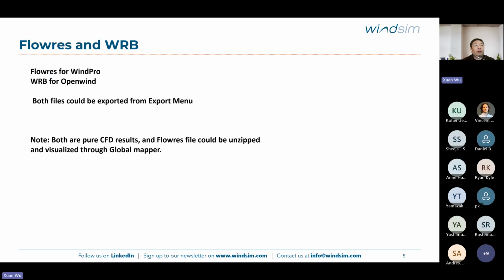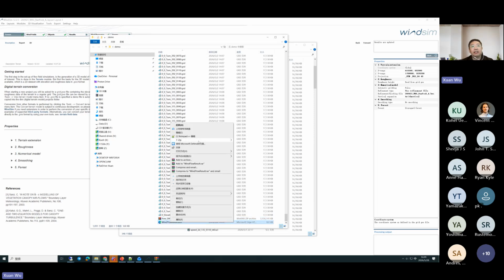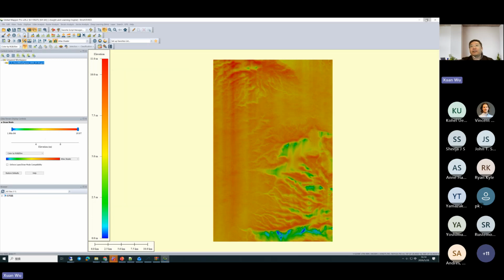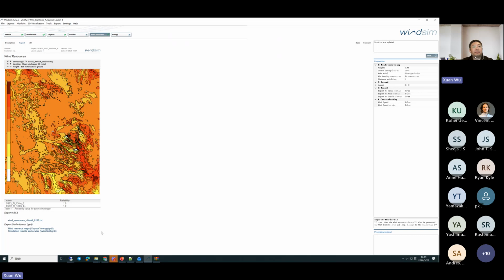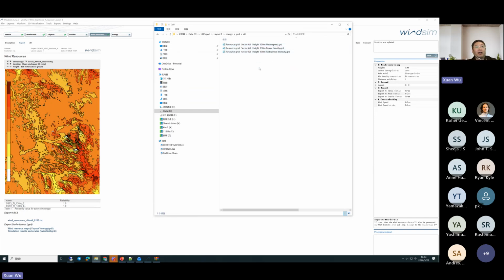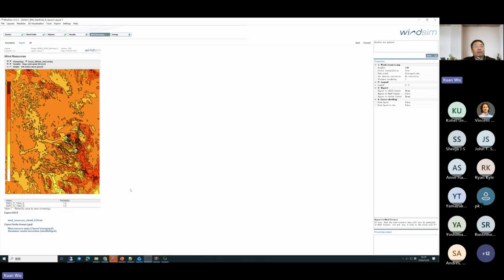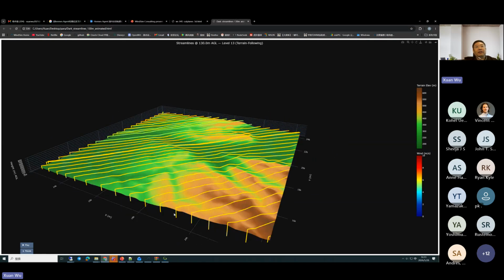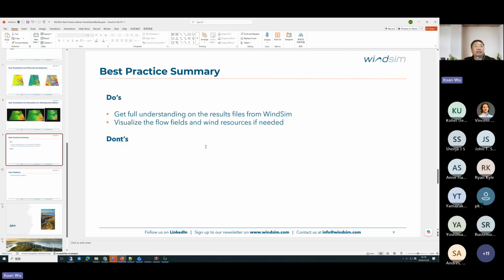How to Extract Results from WindSim - May 28 2026